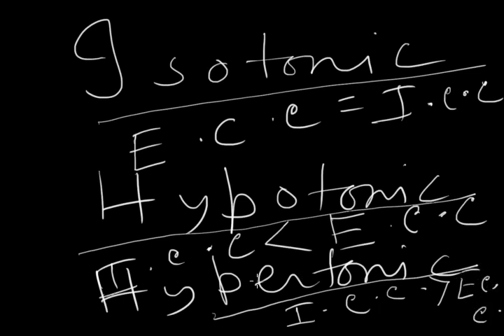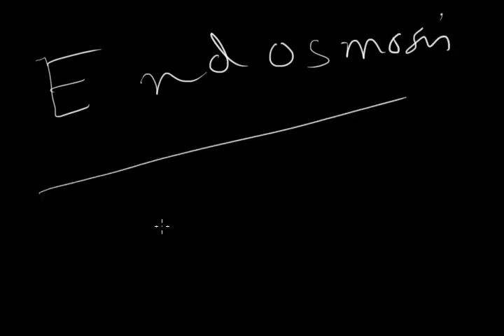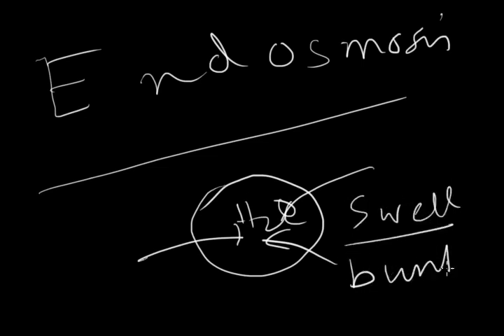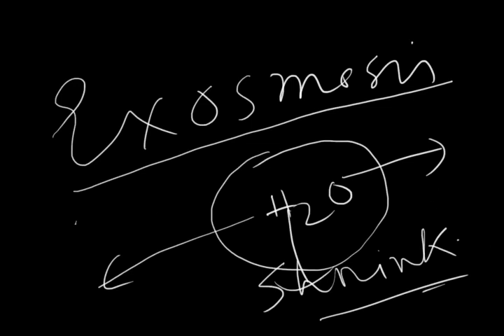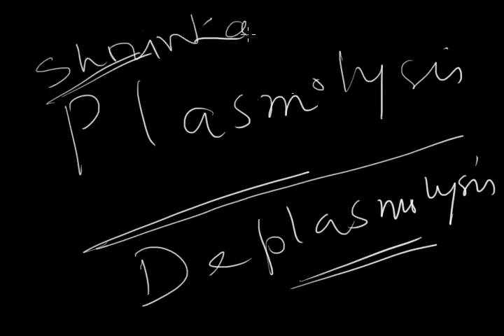Cell function | Part -1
Different areas of cell function. Detailed discussion about osmosis.